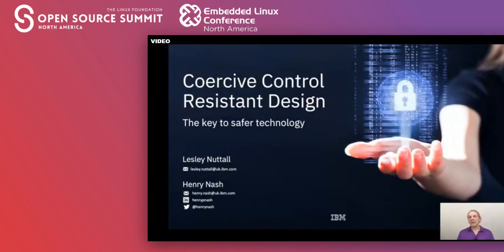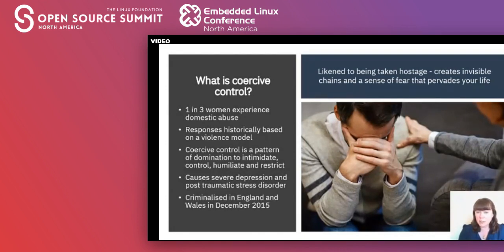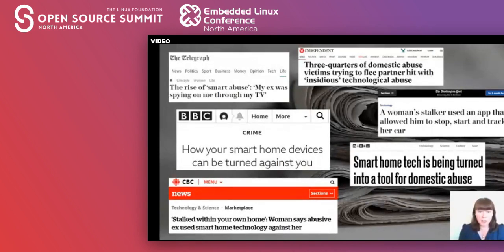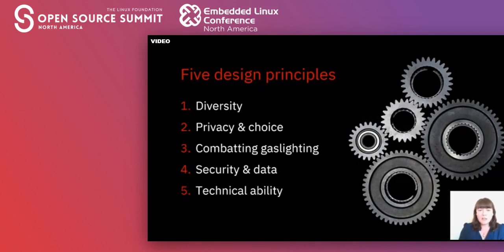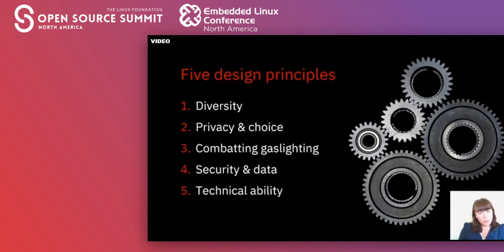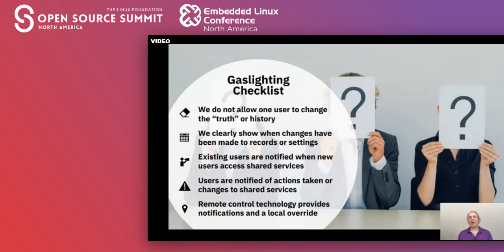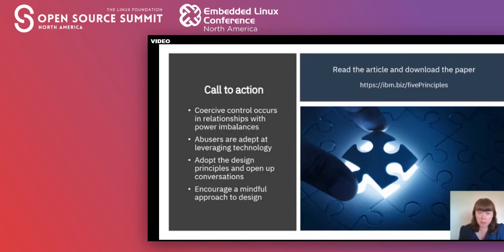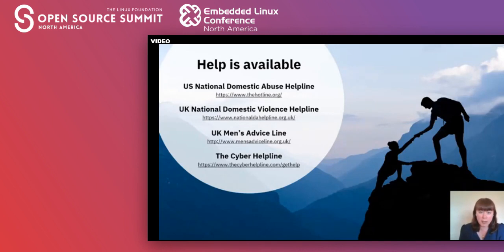Curtail Coercive Control Using Open Source Applications and Services - Lesley Nutall & Henry Nash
Curtail Coercive Control Using Open Source Applications and Services - Lesley Nutall & Henry Nash, IBM